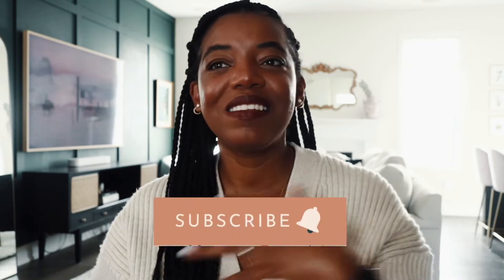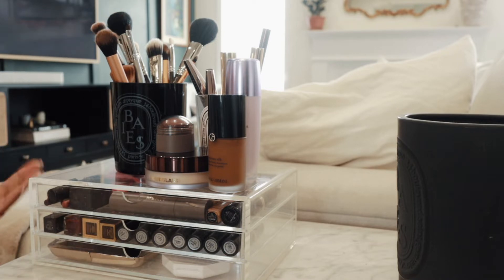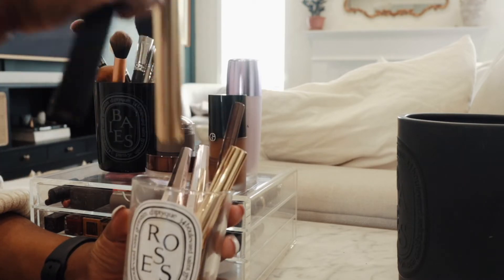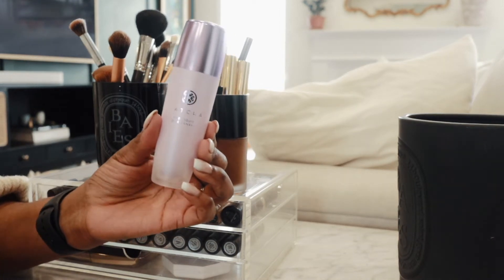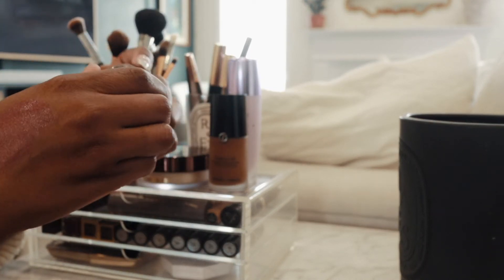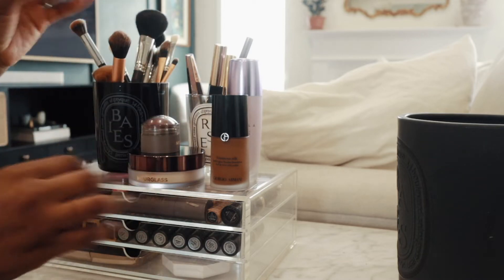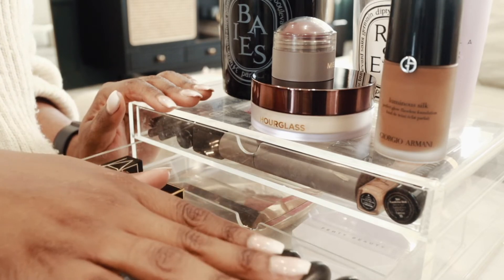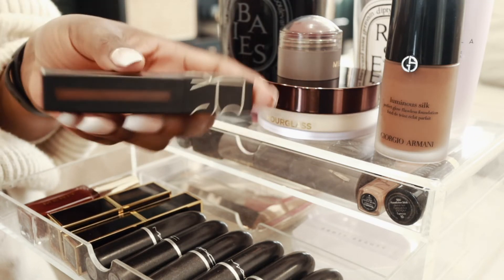My 2021 Makeup Collection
Hi friends! Here's my updated makeup collection, where I share with you my makeup items, how i organize and store everything.  My goal is to have less makeup, and to have it kind of pared down to essential daily items.

What I'm Wearing:

Cardigan is from HM, though no longer available.

This video is not sponsored, all items mentioned in this video were purchased personally.